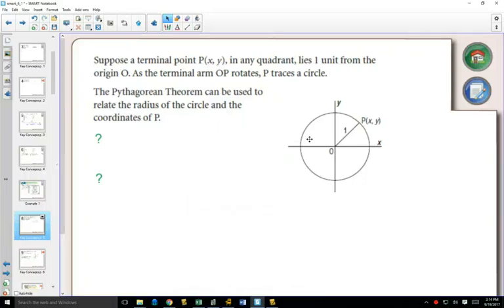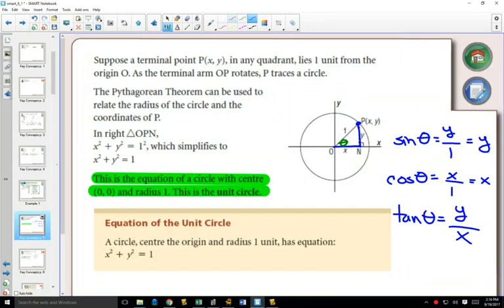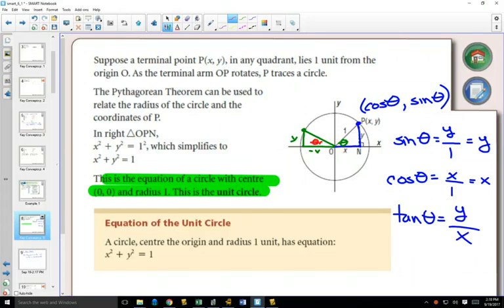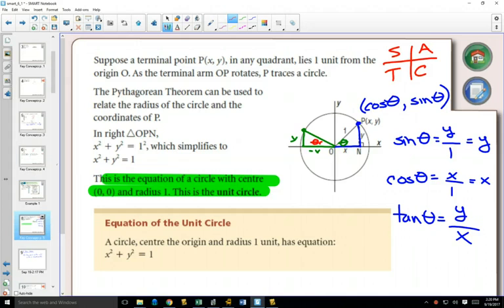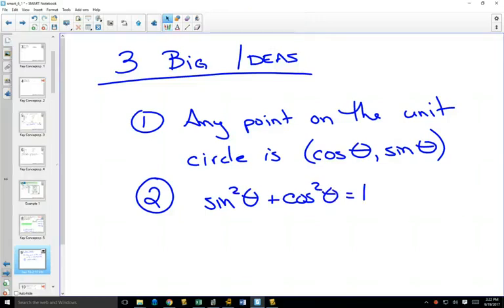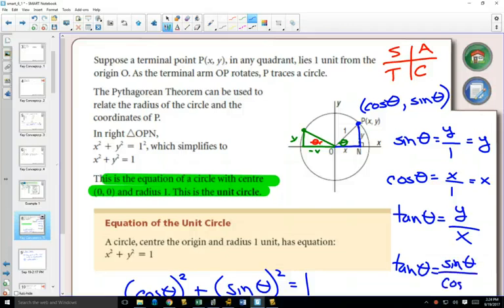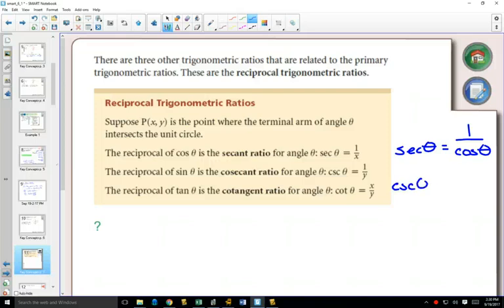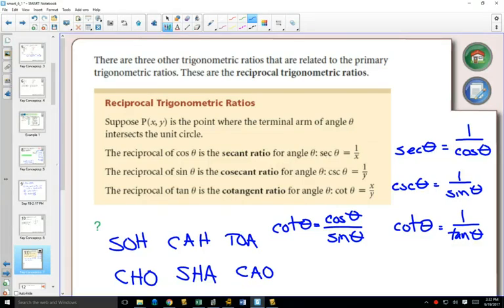40IB 6 1 Three Big Ideas